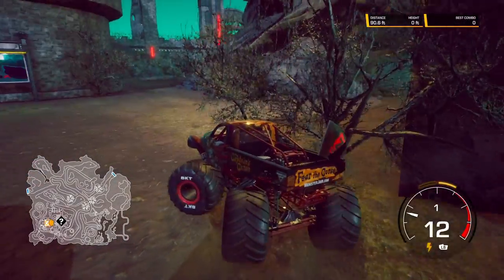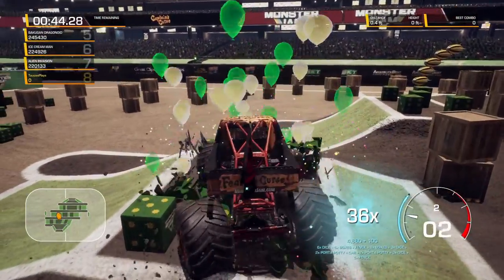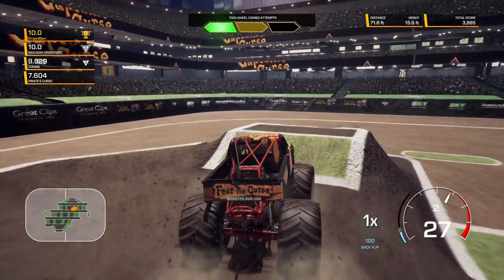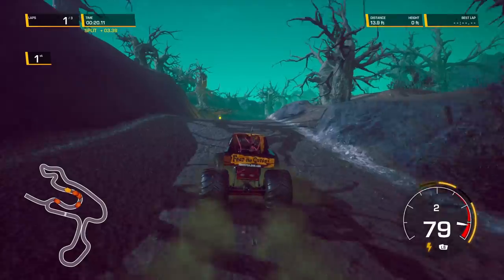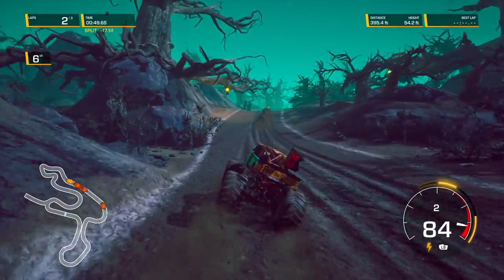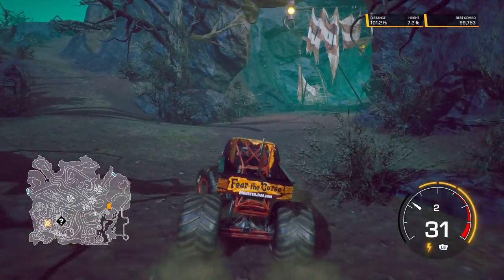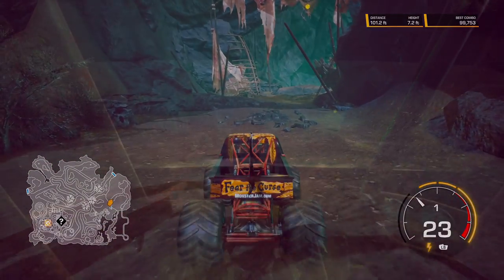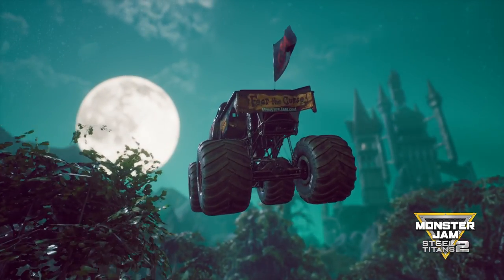Beware the Curse! 🦜Captain's Curse Gameplay ⛵🏴‍☠️ | Monster Jam Steel Titans 2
Welcome to @ToucanPlays  - Monster Jam Steel Titans 2!  This episode, "Beware the Curse!" we play as Captain's Curse!  We complete the Salt Lake City Timed Destruction, Two-Wheel and "Lost in the Woods" circuit race.  Finally we unlock Zombie - @Evan Storm 's Dad's favorite truck!

Thanks to our newest subscriber:  ✨Morgan Rider✨ - Welcome to the flock! 🎉
463 Views - Jan 9, 2024

 00:00 Highlight/Intro
01:26 Timed Destruction - Event 1
03:10 Two-Wheel Skills - Event 2
05:07 "Lost in the Woods" Circuit Race - Event 3
11:04 Zombie Unlock
11:58 World Collectable
12:26 Captain's Curse Secret Collectable